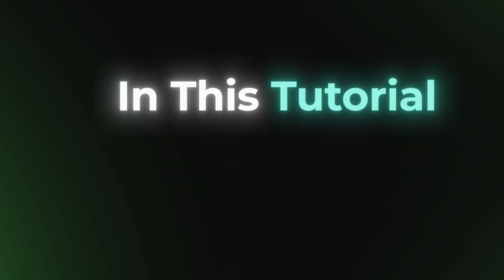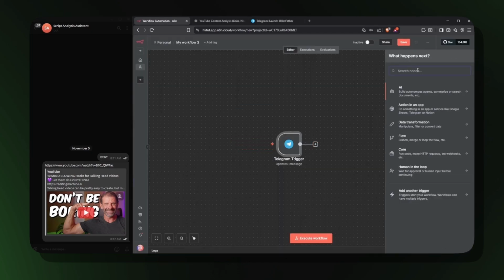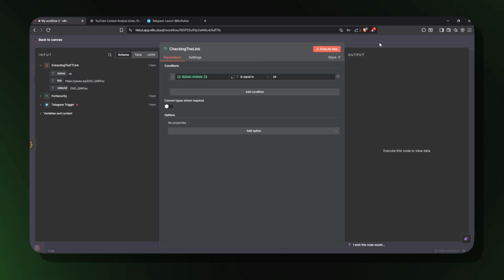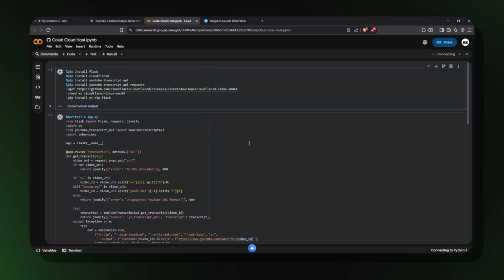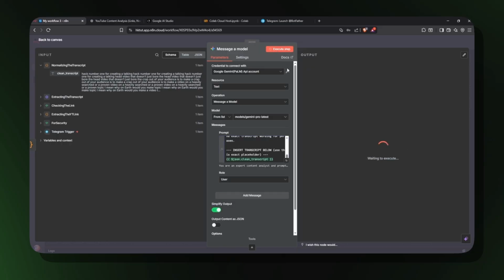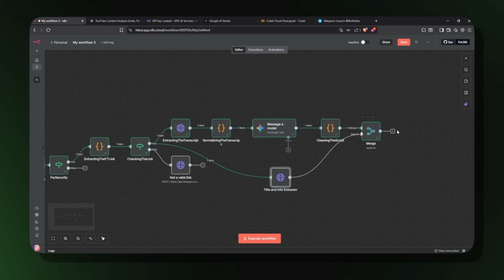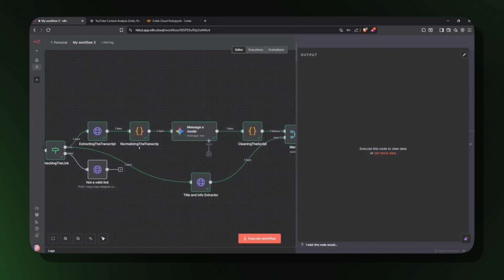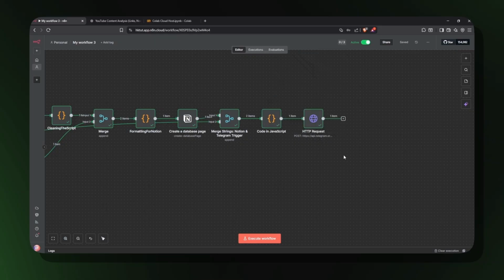How I Analyzed My Competitors’ content Automatically using n8n + Notion (Free, local)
Build your AI YouTube video analysis assistant and send transcripts & insights to Notion instantly— almost zero coding! 🔥👌

⏰ Timecodes ⏰
00:00 Intro
00:18 Results
00:33 Tutorial
11:08 Outro

about:
In this tutorial, you’ll learn how to build an AI YouTube video analysis assistant that automatically extracts transcripts and insights from any video. Using n8n and Telegram, you can set up a workflow that sends all the analyzed content directly to Notion, making content management effortless.

This guide walks you through every step — from creating a Telegram bot to extracting YouTube transcripts, cleaning the data, and using AI models like Gemini for advanced analysis. With almost zero coding required, even beginners can automate their YouTube workflow and save hours of manual work.

By the end of this tutorial, you’ll have a fully functional automation system that turns YouTube videos into organized, searchable Notion pages, perfect for creators, educators, and anyone who works with video content.